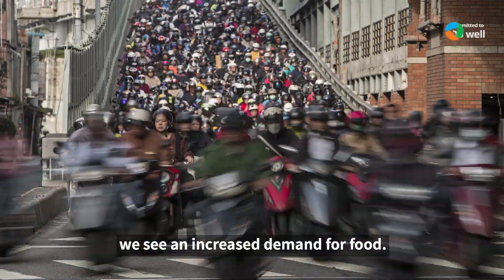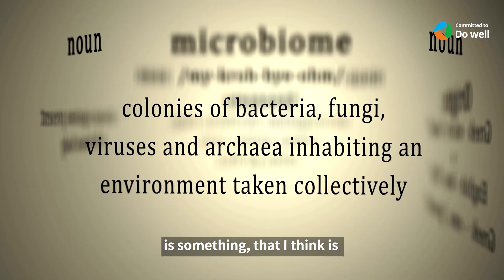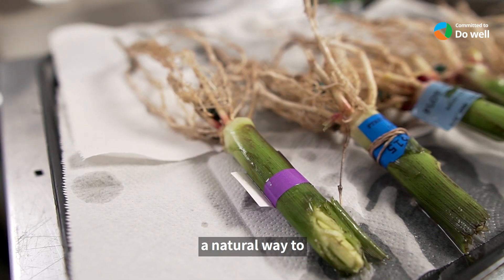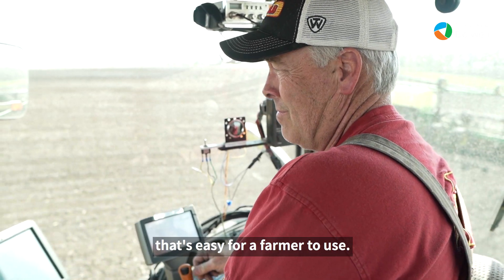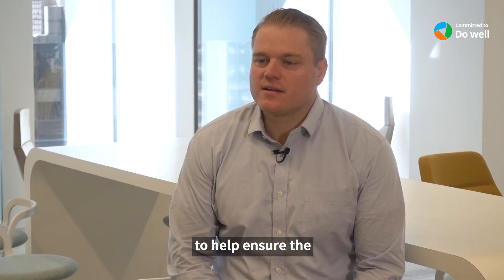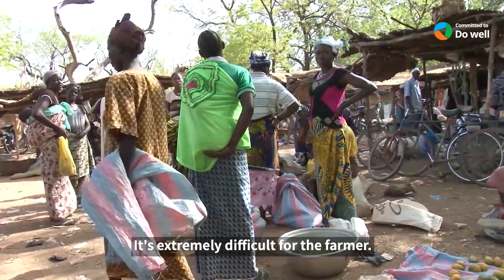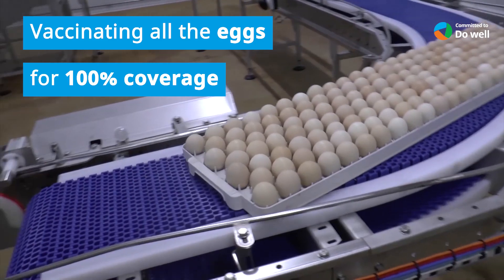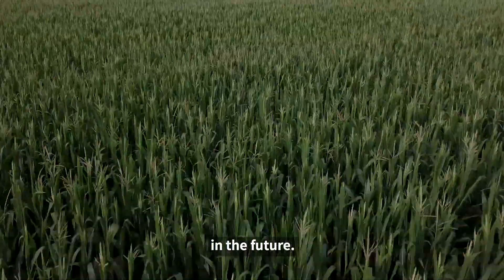Can Technology Unlock the Next Food Revolution?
How do we feed 9 billion people by 2050, if current food production systems are threatening our health and planet? Unlocking the fourth agricultural revolution could be key - here is how we're investing in it.